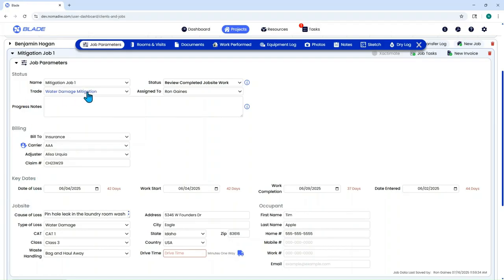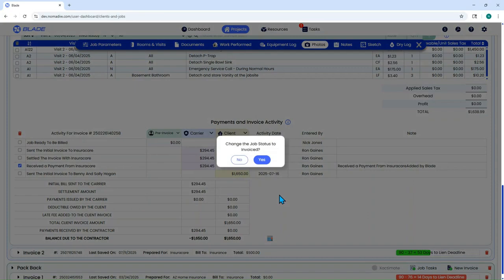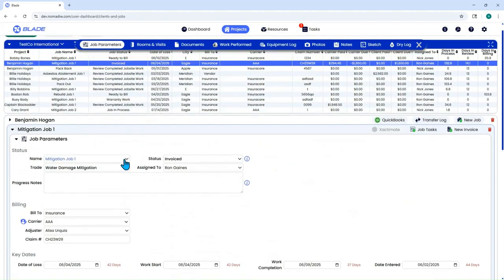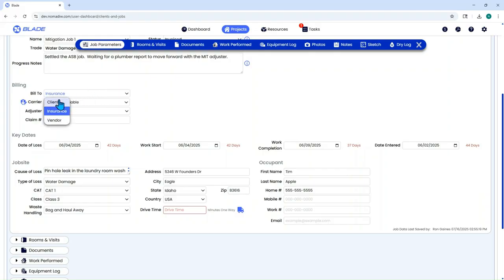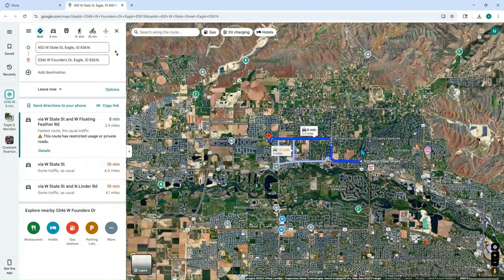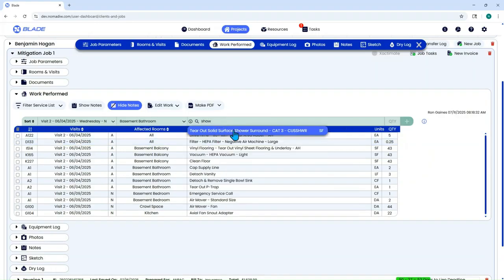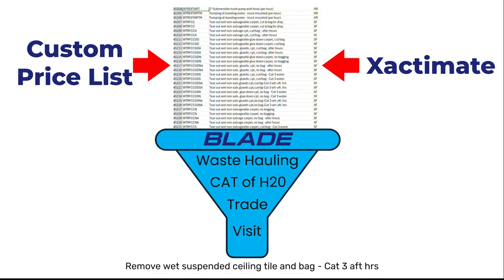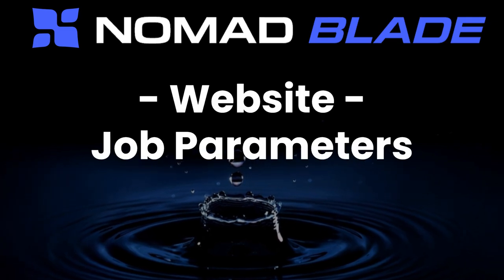Nomad Blade Job Parameters Disaster restoration software for water damage mitigation & more!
Complete software for disaster restoration companies.  This video is a help guide for the blade website Job Parameters tools.